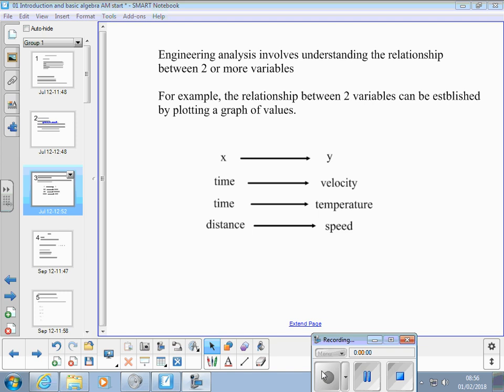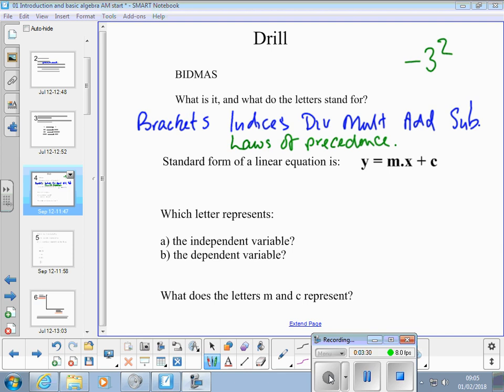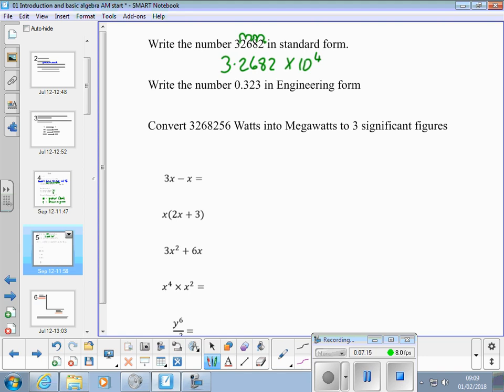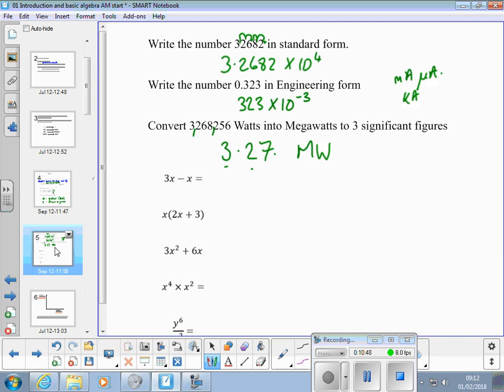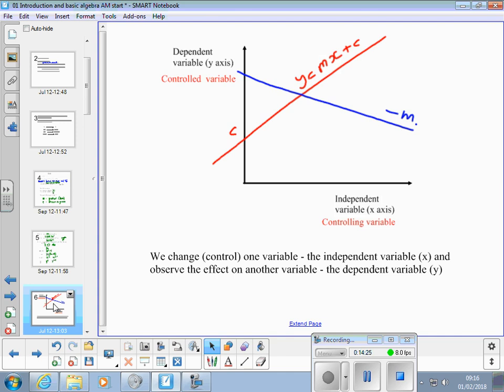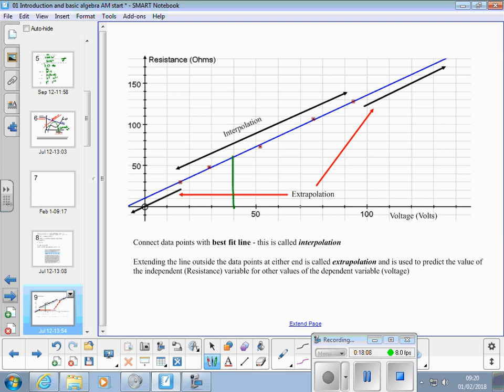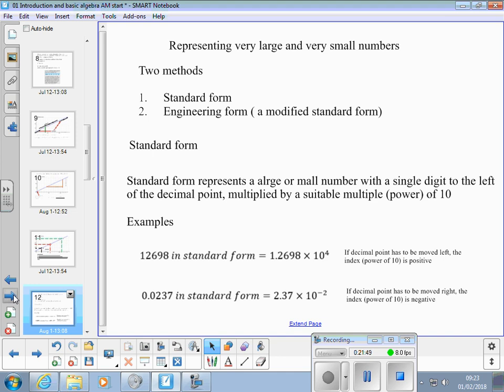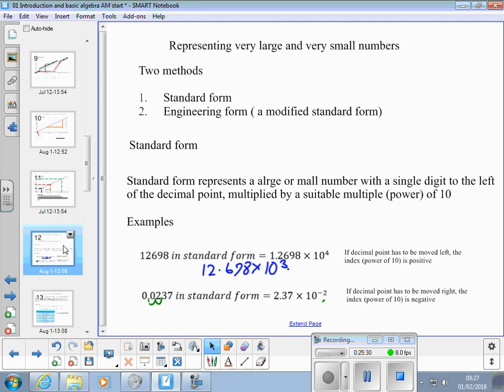Wk 1 1st Feb Introdution to algebra part 1